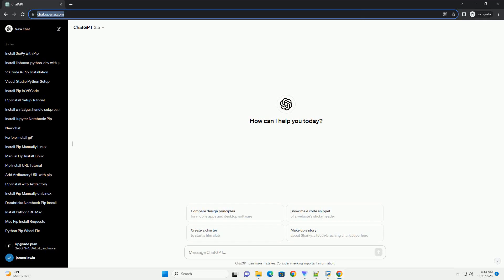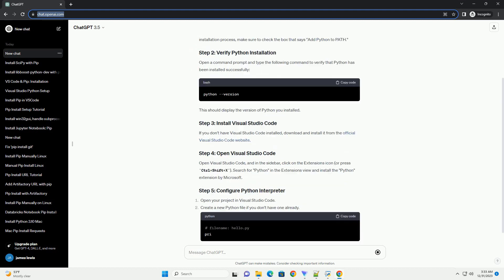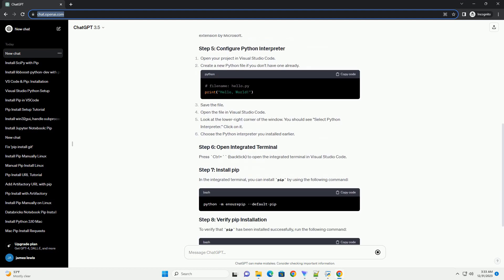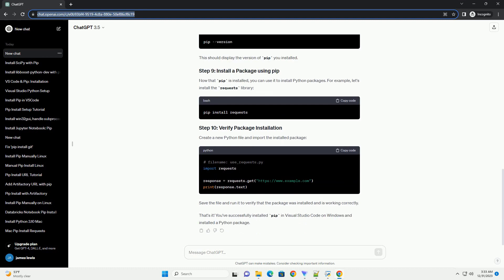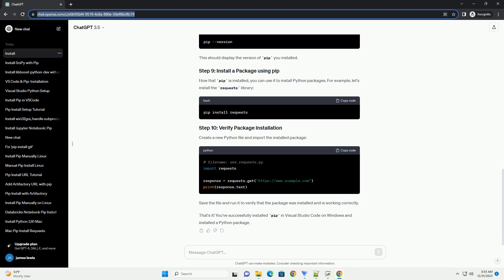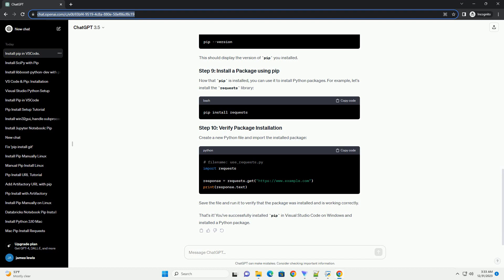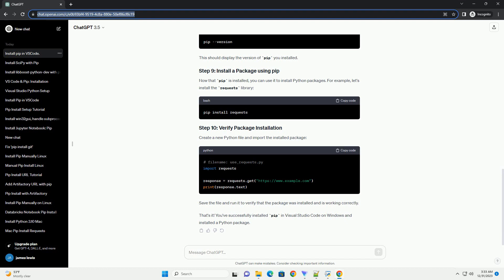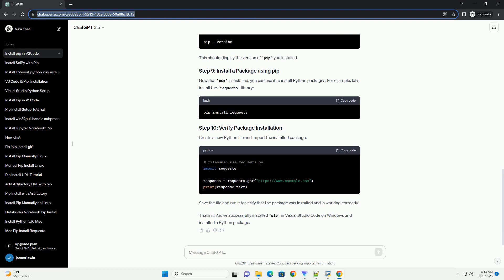how to install pip in visual studio code windows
Certainly! Installing pip in Visual Studio Code on Windows involves a few steps. Below is a step-by-step tutorial with code examples.
Before you can use pip, you need to have Python installed on your system. You can download the latest version of Python from the official Python website. During the installation process, make sure to check the box that says "Add Python to PATH."
Open a command prompt and type the following command to verify that Python has been installed successfully:
This should display the version of Python you installed.
If you don't have Visual Studio Code installed, download and install it from the official Visual Studio Code website.
Open Visual Studio Code, and in the sidebar, click on the Extensions icon (or press Ctrl+Shift+X). Search for "Python" in the Extensions view and install the "Python" extension by Microsoft.
Open your project in Visual Studio Code.
Create a new Python file if you don't have one already.
Open the file in Visual Studio Code.
Look at the lower-right corner of the window. You should see "Select Python Interpreter." Click on it.
Choose the Python interpreter you installed earlier.
Press `Ctrl+`` (backtick) to open the integrated terminal in Visual Studio Code.
In the integrated terminal, you can install pip by using the following command:
To verify that pip has been installed successfully, run the following command:
This should display the version of pip you installed.
Now that pip is installed, you can use it to install Python packages. For example, let's install the requests library:
Create a new Python file and import the installed package:
Save the file and run it to verify that the package was installed and is working correctly.
That's it! You've successfully installed pip in Visual Studio Code on Windows and installed a Python package.
ChatGPT